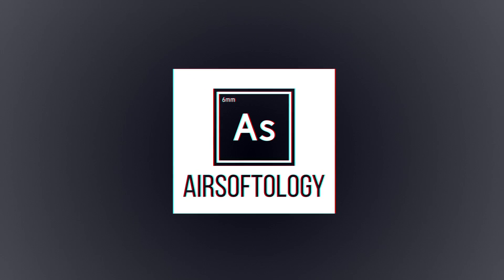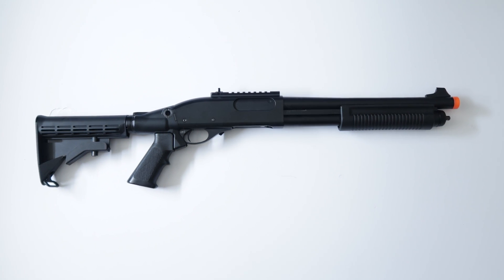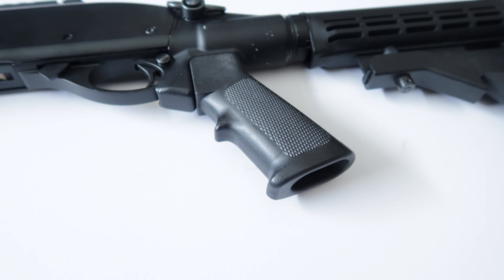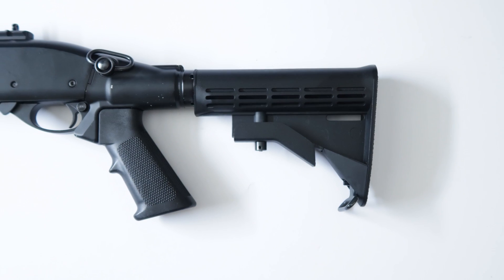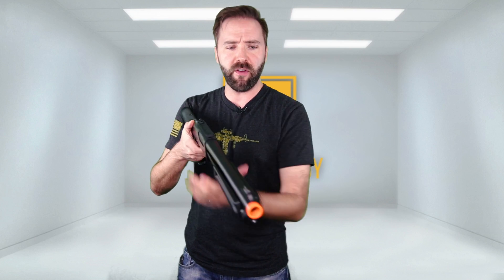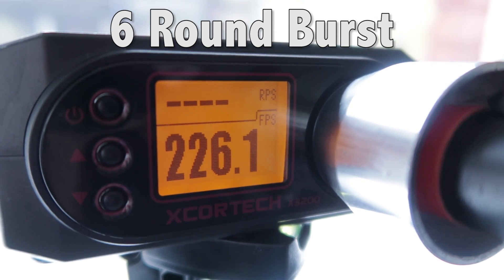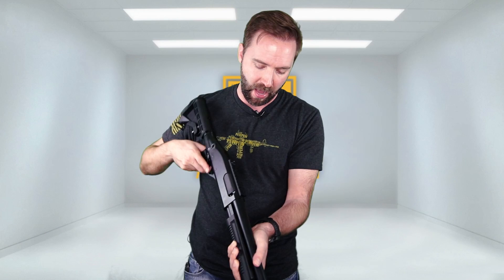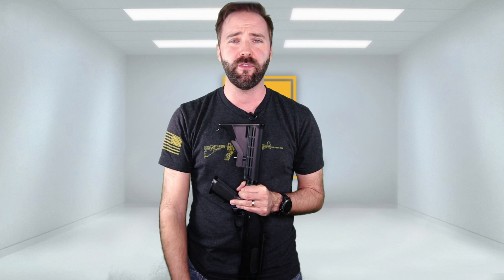An Affordable Clone Tokyo Marui Gas Shotgun??!! | Airsoftology Review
Official Airsoftology product review on the JAG Arms Scattergun.